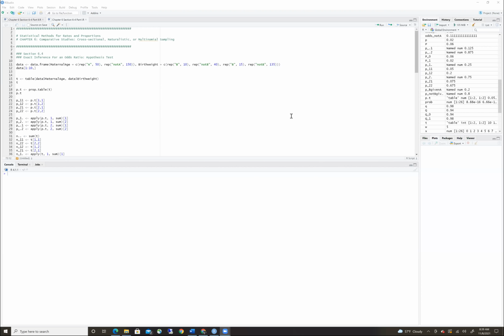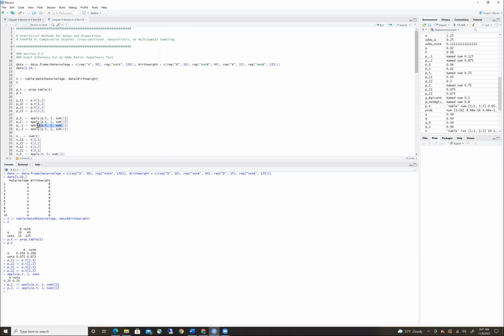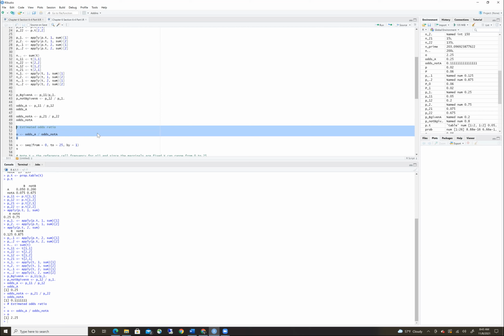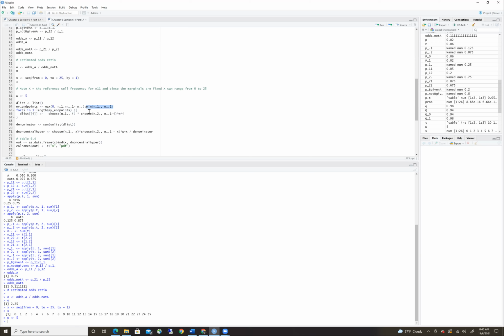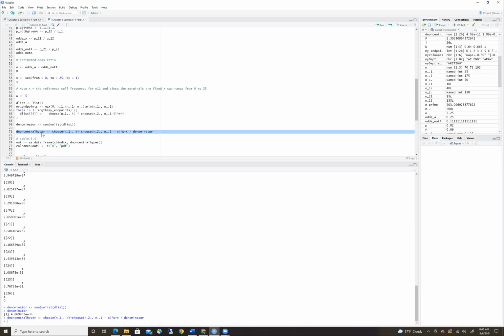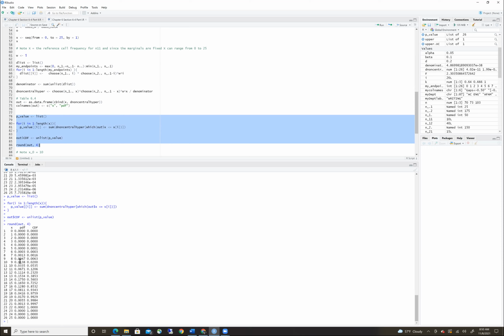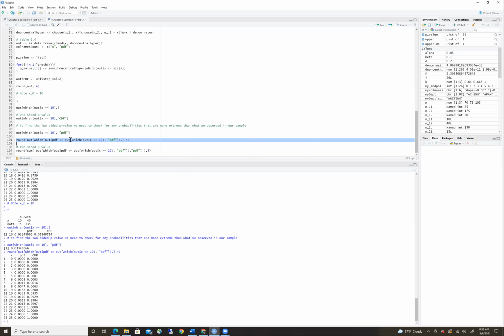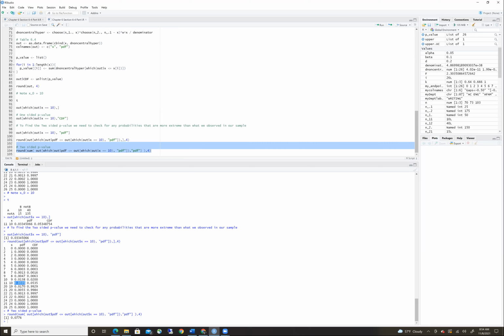Statistical Methods for Rates and Proportions (Chapter 6 Section 6-4 Part I)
Chapter 6
Section 6-4
Part I
Comparative Studies: Cross-Sectional, Naturalistic, or Multinomial Sampling
Exact Inference for an Odds Ratio-Hypothesis Tests
R